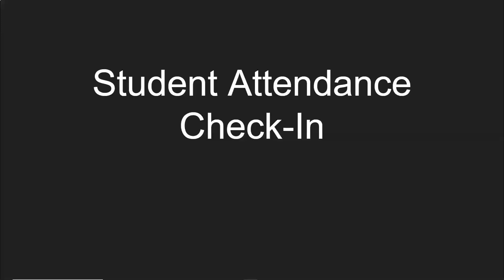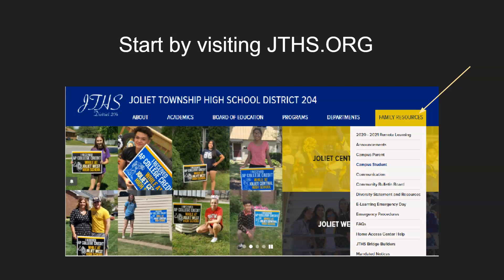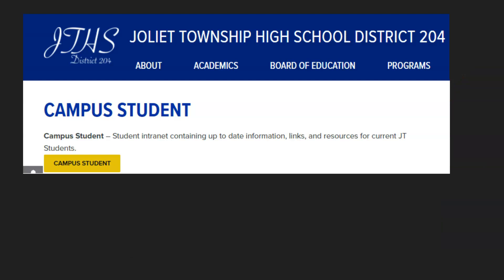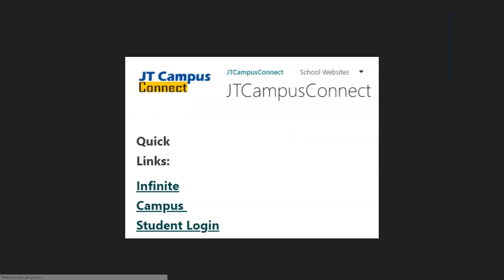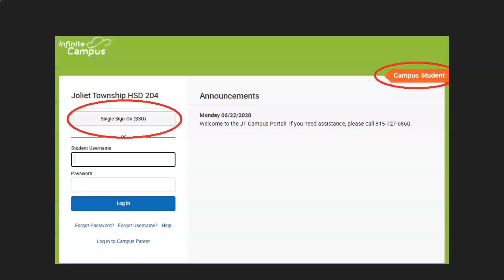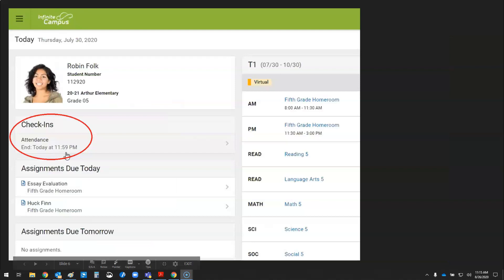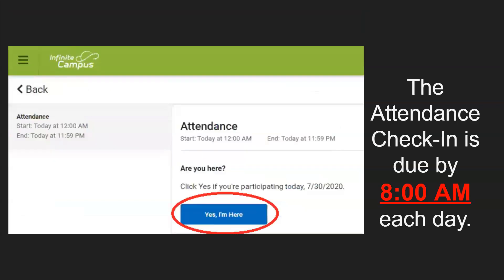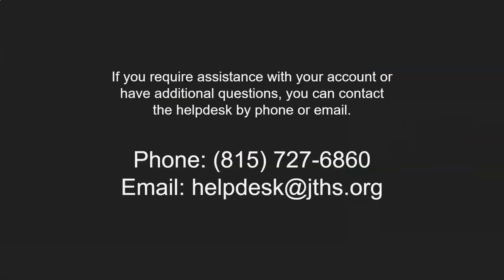Recording Attendance in Campus Student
This video show JTHS students how to record attendance on Campus Student.